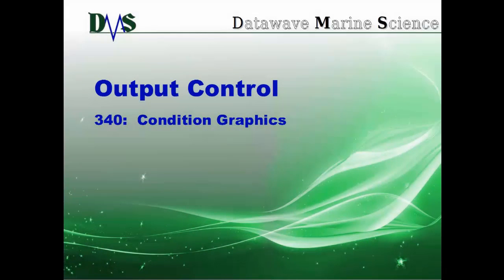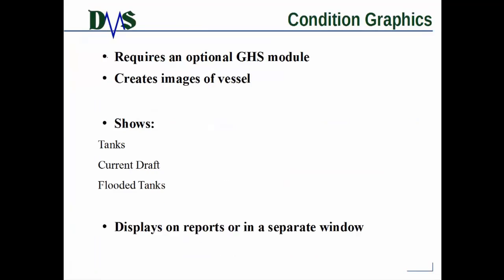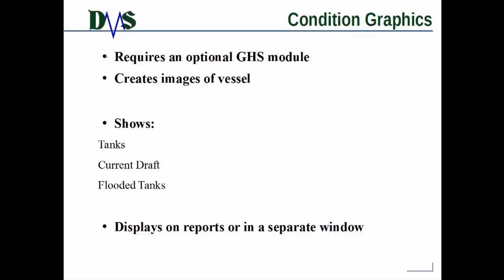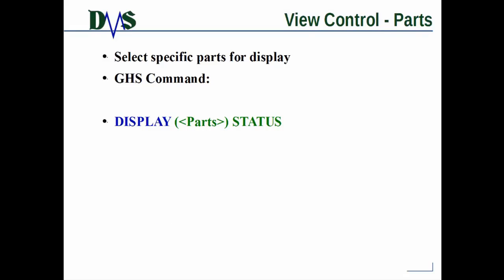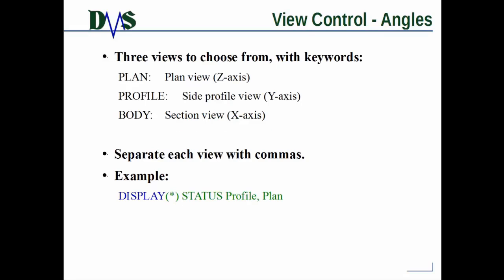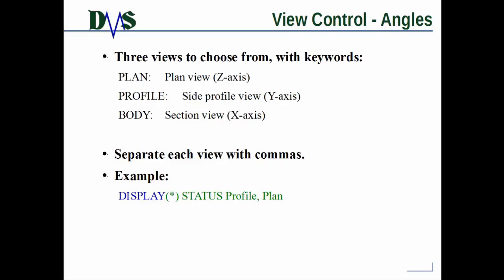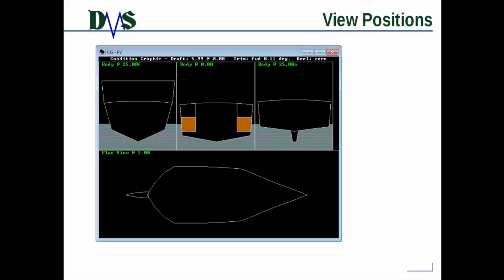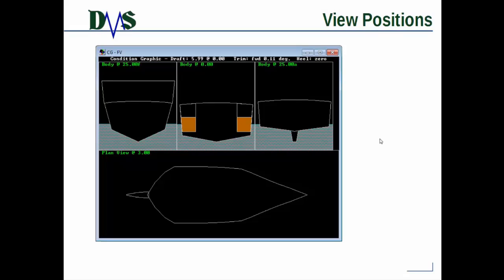340 Condition Graphics (Improved Audio)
Condition graphics will display a visual representation of your vessel.  Control not only what you see, but also the format of how you see it.